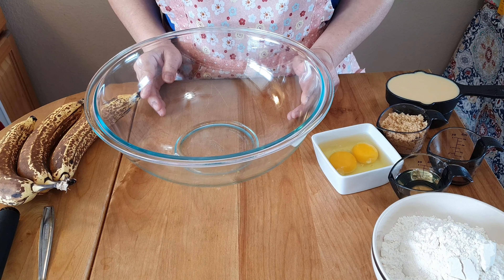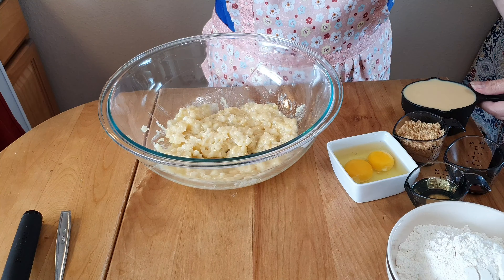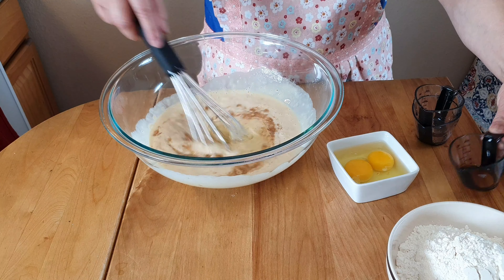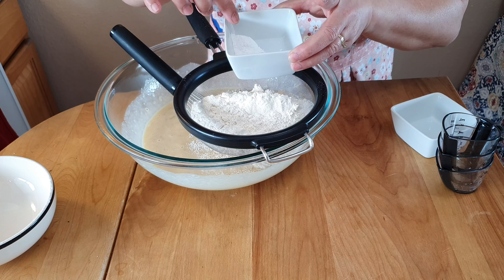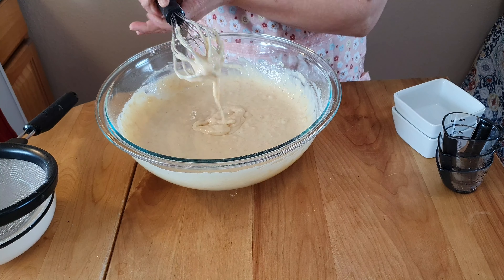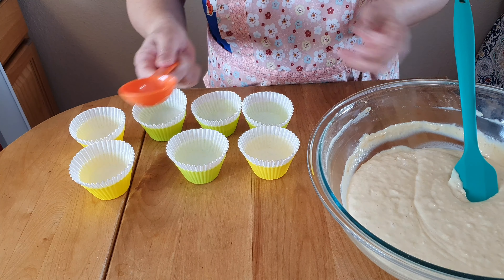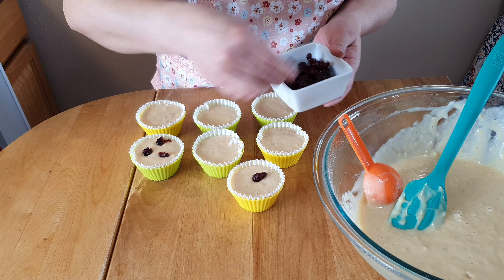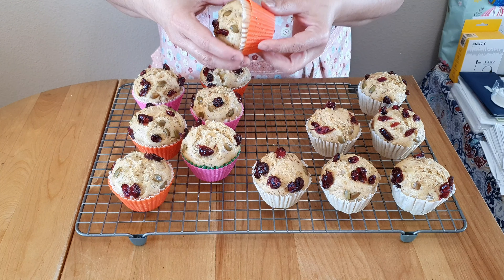Easy No Bake Banana Cupcake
These no bake banana cupcake is good to eat anytime of the day. They're moist, easy and quick to make.

you need:
3 pcs ripe banana
1 cup condensed milk
¼ cup brown sugar
3 tbsp vegetable oil
2 large egg
1 tsp vanilla
1 ¾ cup flour
1 ½ tsp baking powder
1 tsp baking soda
optional: dried fruits for topping

to do:
1. In a bowl, peel and mashed bananas.  Add the rest of the ingredients and mix it together until smooth.
2. Sift flour, baking soda and powder onto the banana mixture. Prepare the steamer with water, and bring to a boil.
3. Fill molders ¾ full and steam for 15 minutes or until done. Serve and enjoy!

Enjoy and be safe always ❤